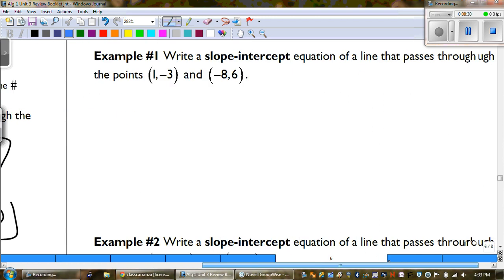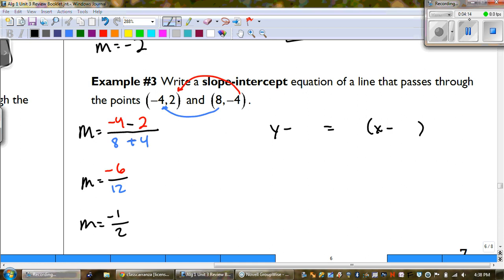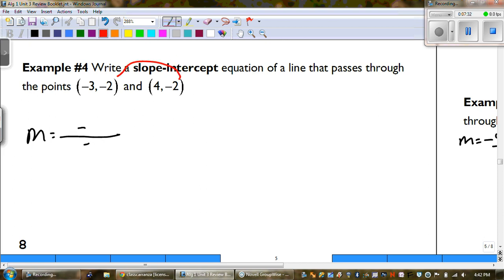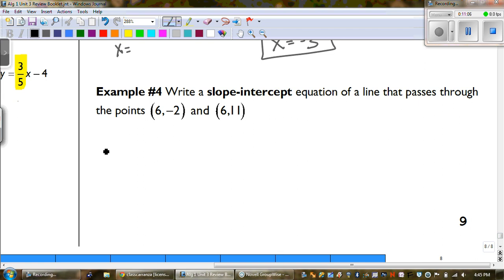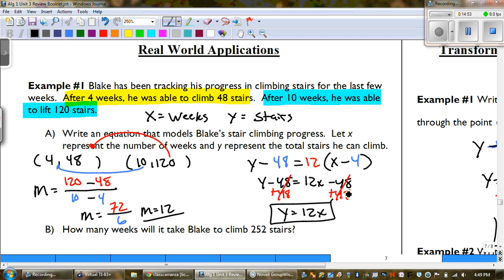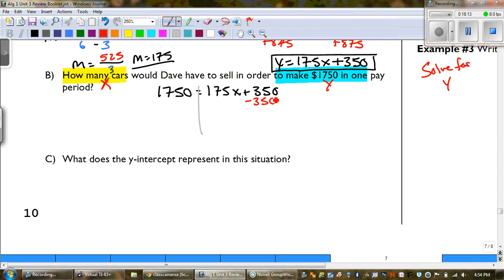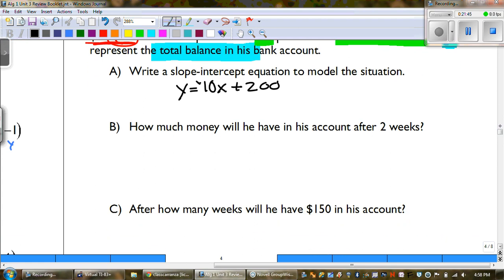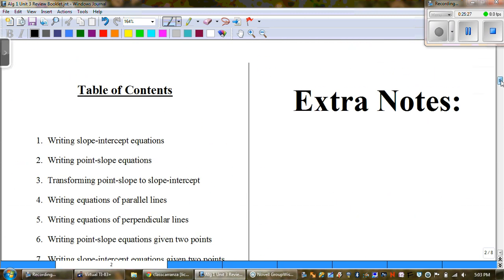AT Alg 1 Unit 3 Review Booklet Video #2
ATHS Alegbra 1 Unit 3 Review Booklet - Video #2 pages 7 - 11